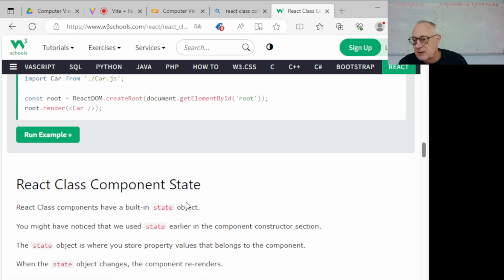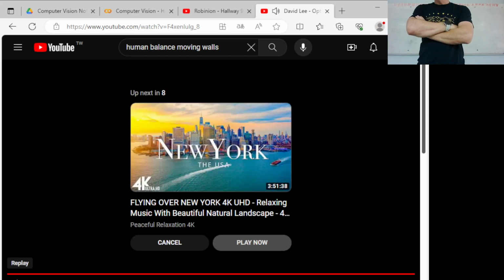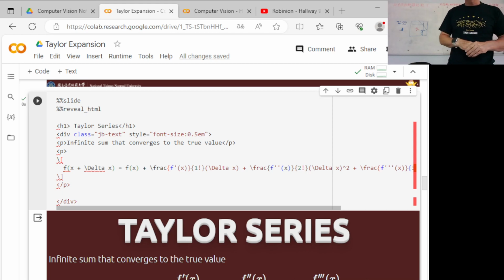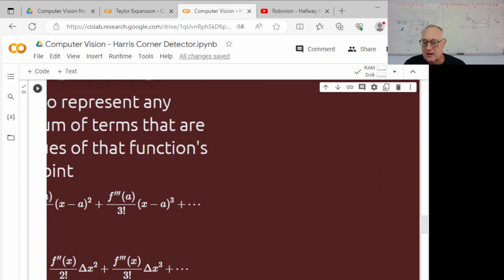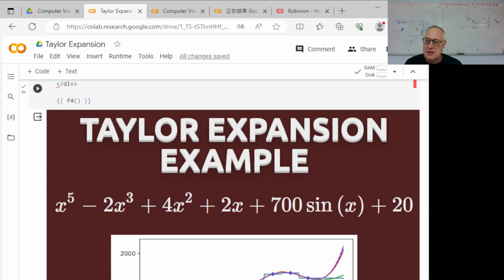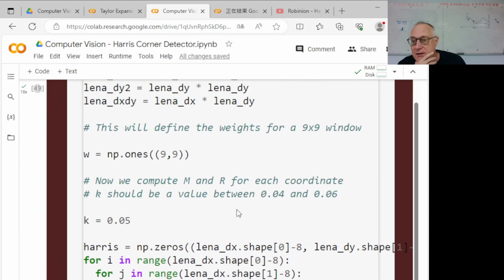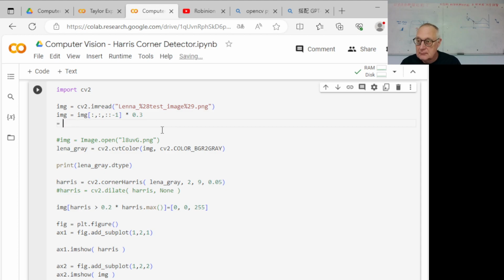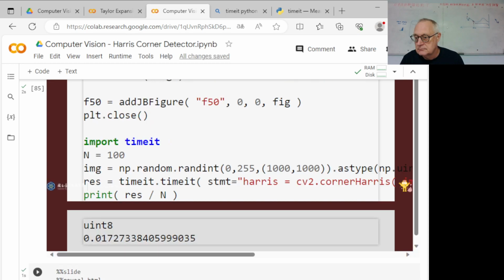Computer Vision-16102023 (screen)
Recording of the screen